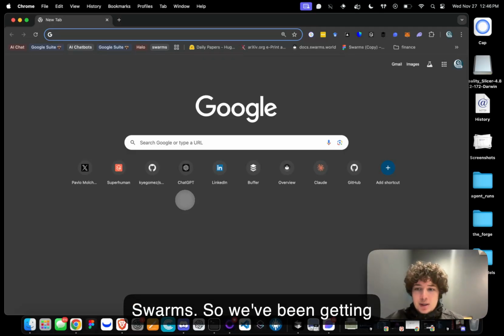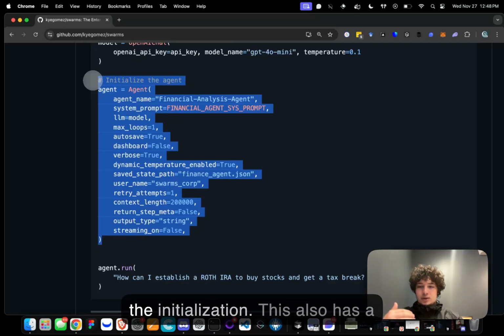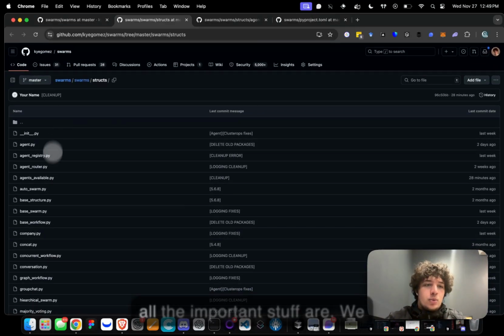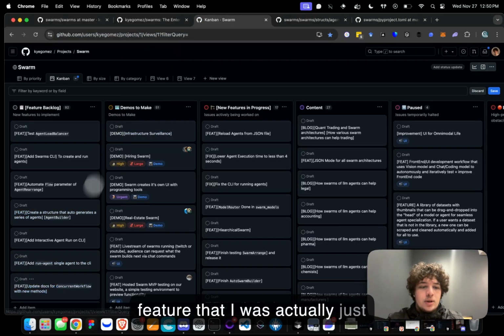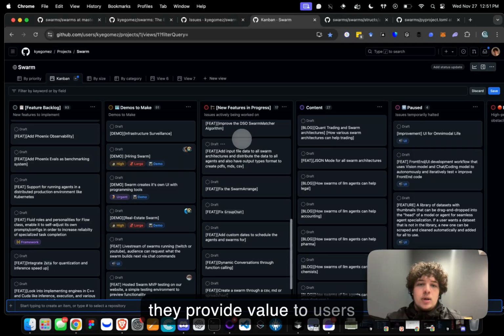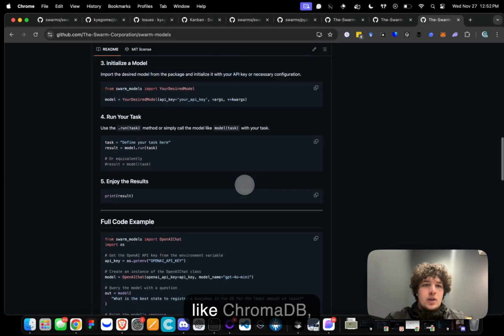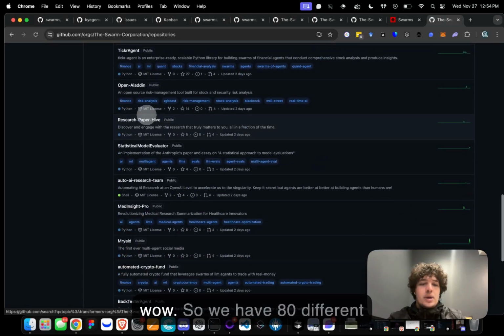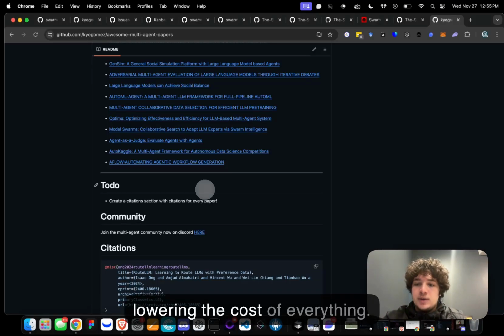How to Contribute to Swarms 🤖🤖🤖 100k$ Bounty Pool for Bux Fixes, New Features, and More!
🚀 How to Contribute to Swarms | $100,000 Bounty Pool for Bug Fixes, Features & More! 🤖

Ready to join the revolution in multi-agent orchestration? 🌟 Swarms is empowering developers to build swarms of intelligent agents to automate business operations and solve real-world problems. We’re offering $100,000 in bounties for contributions like bug fixes, new features, and performance improvements. Dive in and be part of this groundbreaking open-source project! 💻✨

- Kanban Board (Track Progress): GitHub Kanban
- Discord Community: swarms.ai

📌 How You Can Contribute
- Fix bugs from our issues list to earn bounties.
- Build new features and enhance existing ones.
- Collaborate with a global community of developers on our Discord.
- Share ideas to make Swarms even better.

Whether you’re a beginner or an expert, your contributions make a difference. Let’s build the future of intelligent agent collaboration together! 🤝